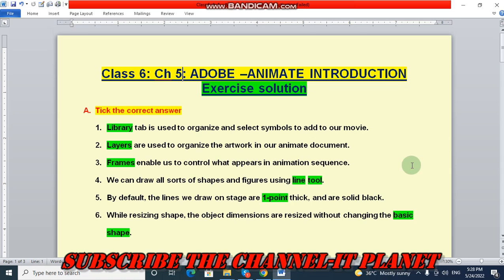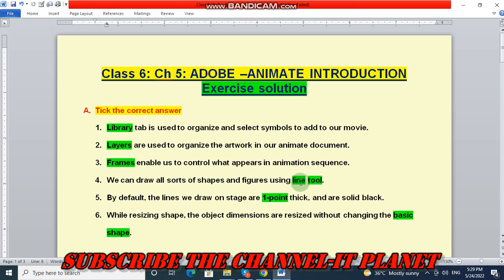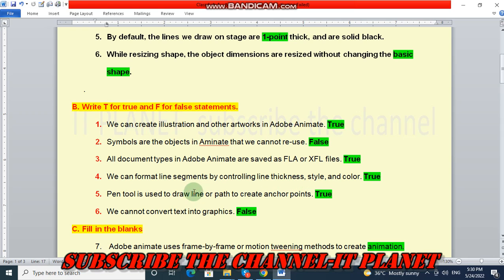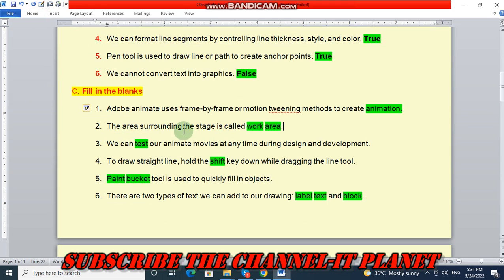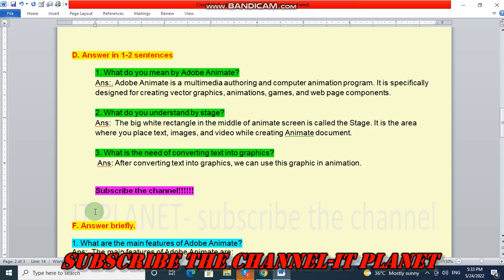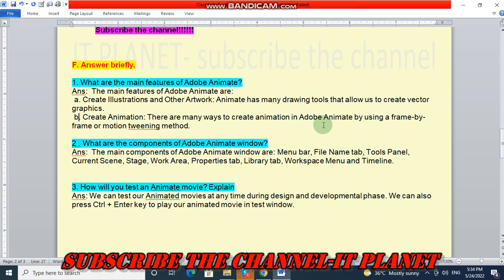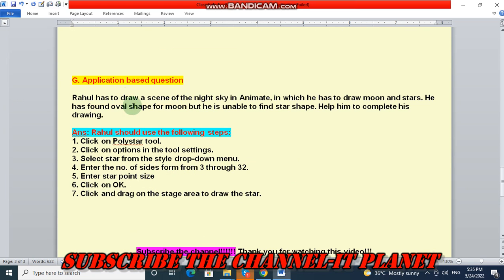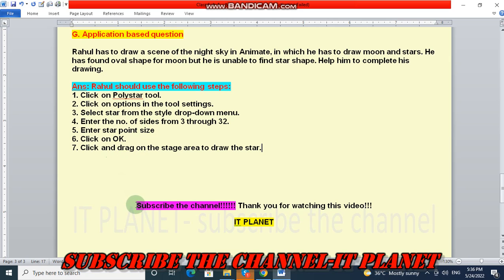CLASS 6:CH-5- ADOBE ANIMATE-INTRODUCTION EXERCISE SOLUTION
EXERCISE SOLUTION: